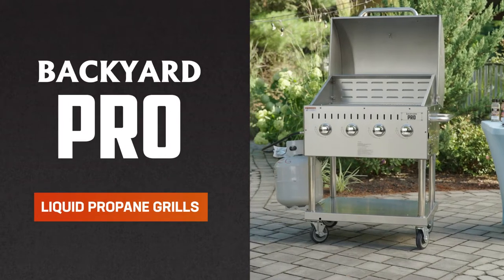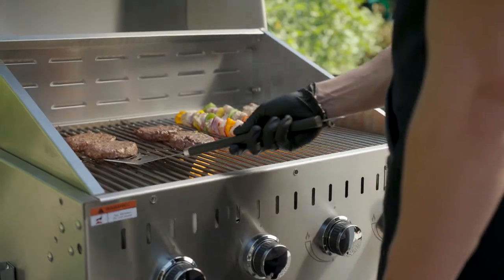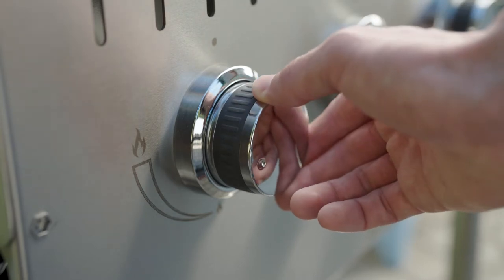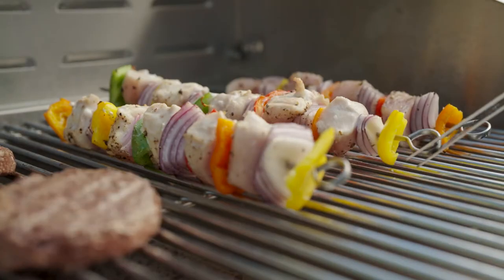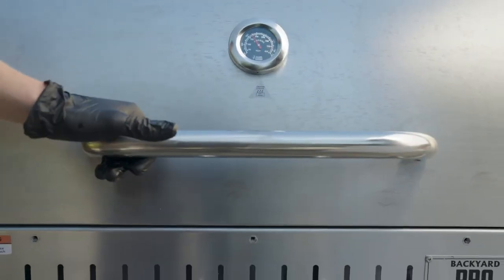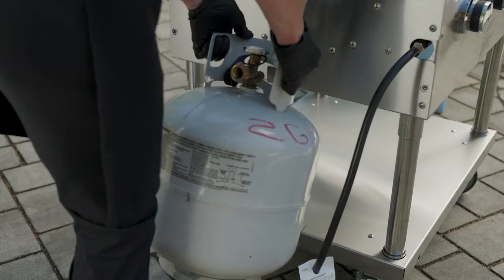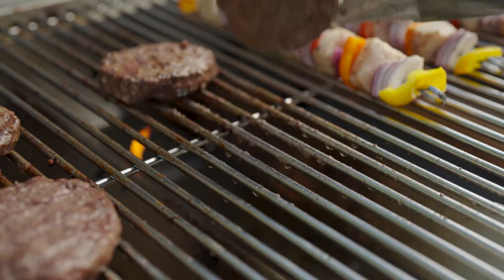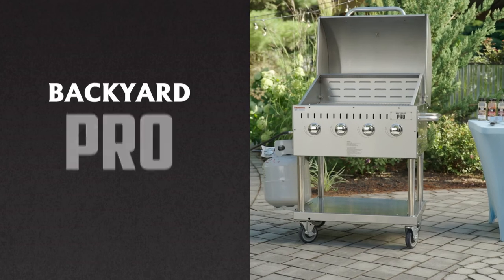Backyard Pro Grills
Expertly grill a variety of foods with Backyard Pro liquid propane grills! Their ample surface areas can be used to grill anything from hamburgers and hot dogs to thick, juicy steaks and pork chops. These grills are perfect for outdoor grilling at your next tailgate or catered event.

Backyard Pro liquid propane grills are available in sizes from 30” to 72” to accommodate your demand. They feature a durable 304 stainless steel exterior and deliver between 64,000 and 128,000 BTUs for a powerful, heavy-duty performance. Each grill comes with a built-in propane holder and casters to easily transport the grill where you need it to go.